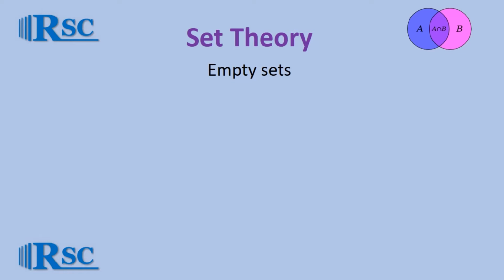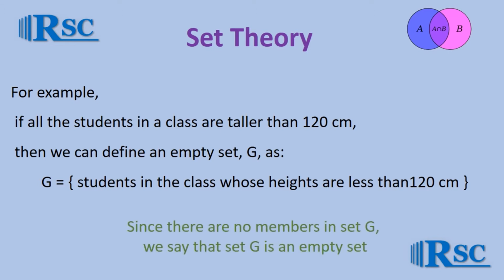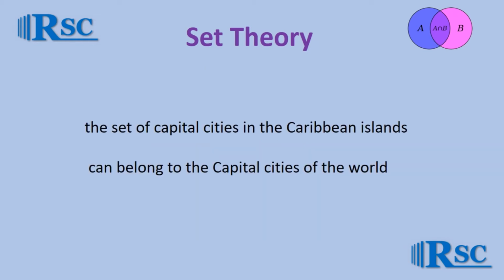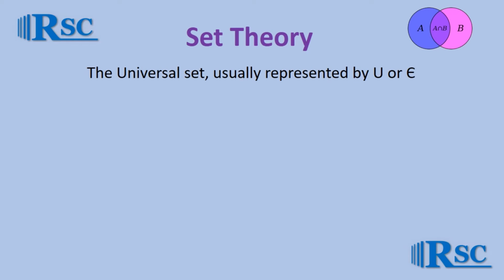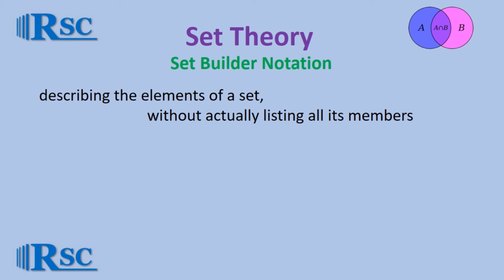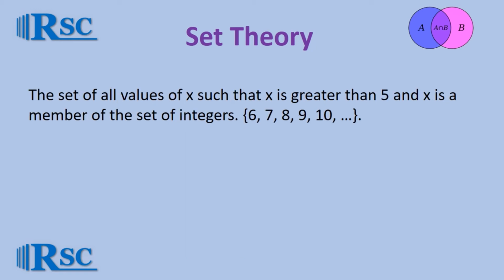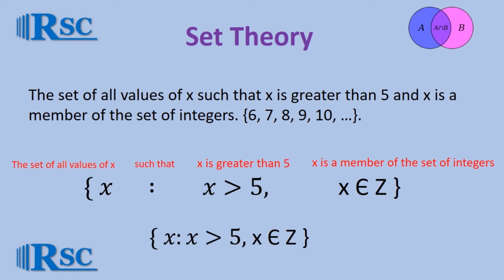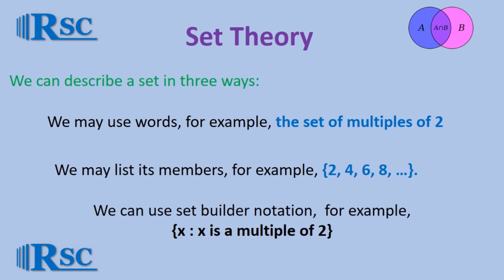Sets pt 2